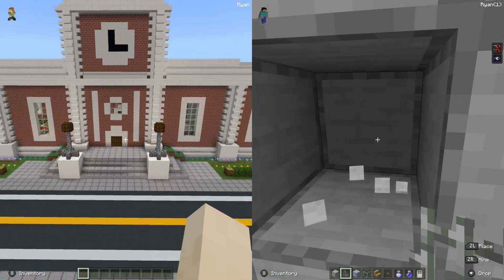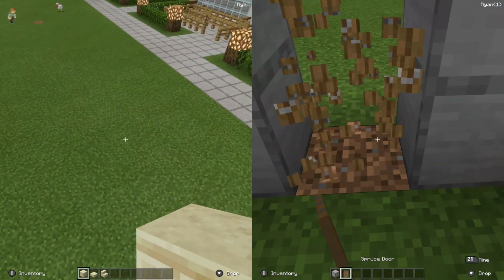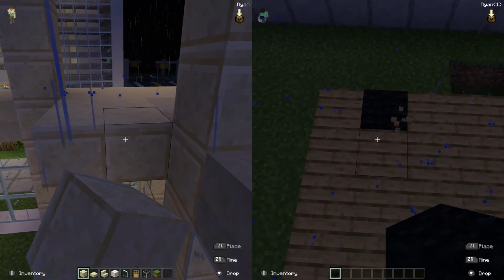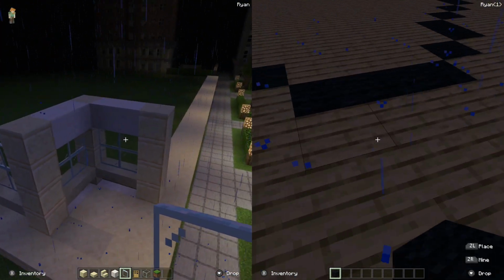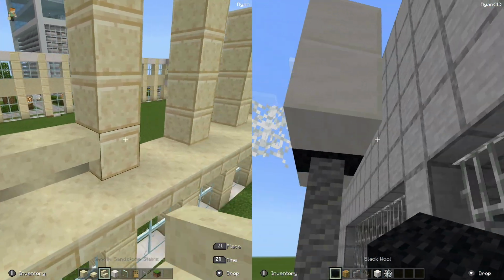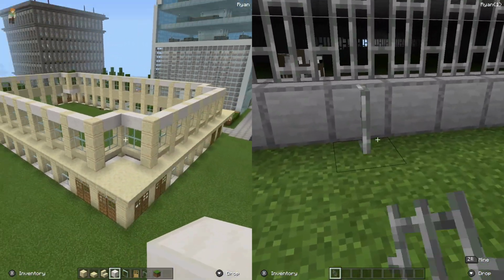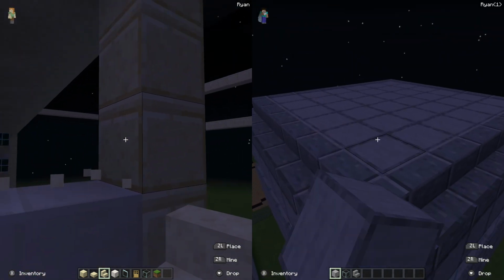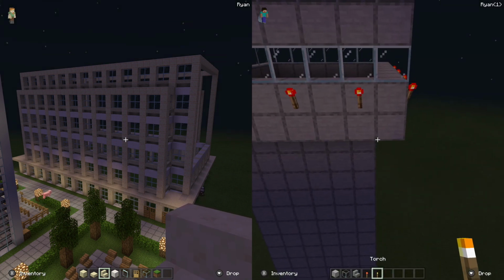Minecraft - Let's Build a City - Episode 13: Sandstone Skyscraper Base and Prison p3!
Hey guys, welcome to episode 13 of Let's Build a City! Today, Ryan works on the base of a sandstone skyscraper and Jonathan finishes up with the prison!